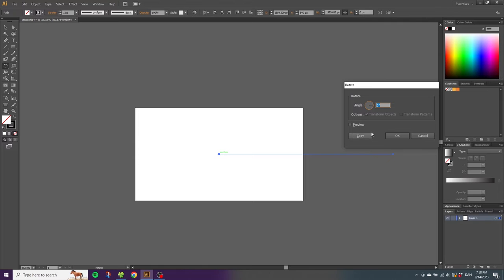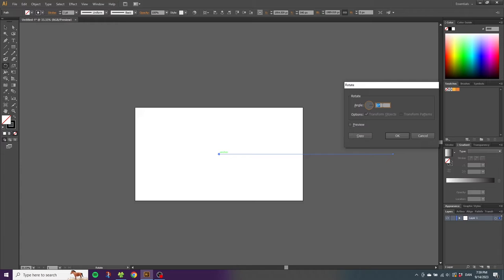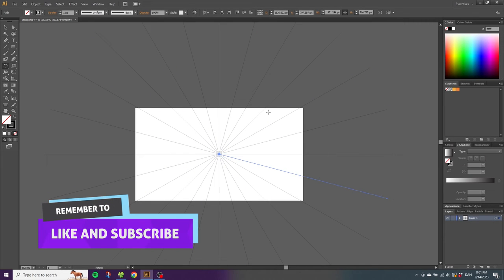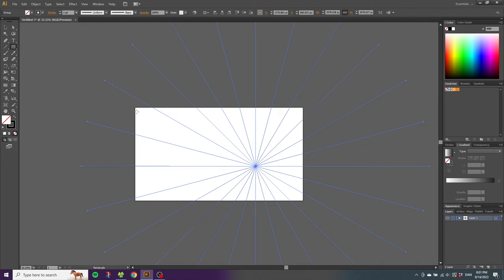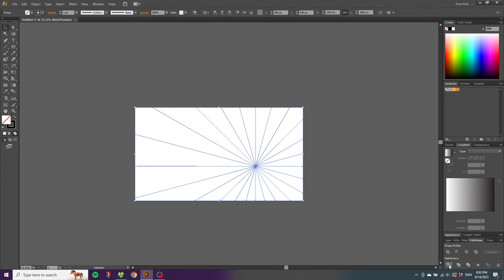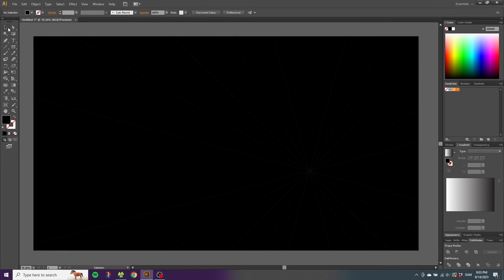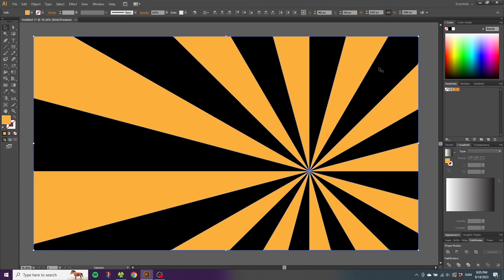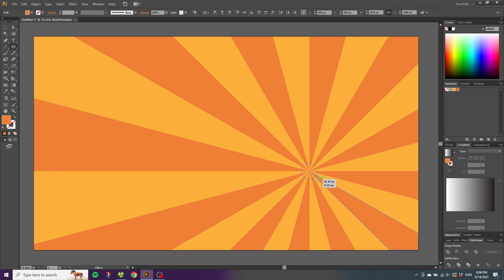How To Create A Sunburst In Adobe Illustrator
A quick video on how to create a beautiful sunburst/sunrays that you can use as a background for graphic design projects. This sunburst is made manually in a few easy steps.

📒 Notes 📒

CTRL = Command
ALT = Option

🎵 Music 🎵
Music from Uppbeat (free for Creators!)